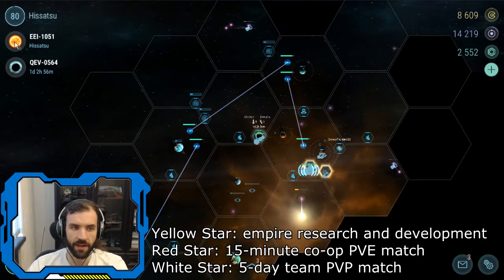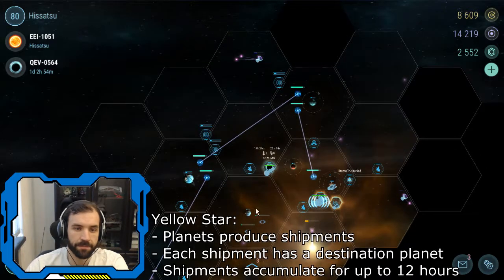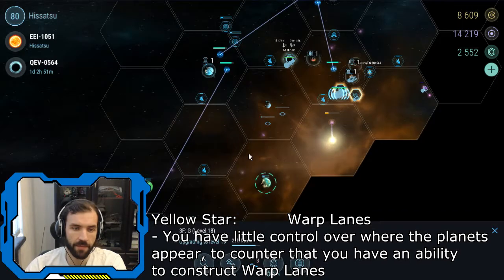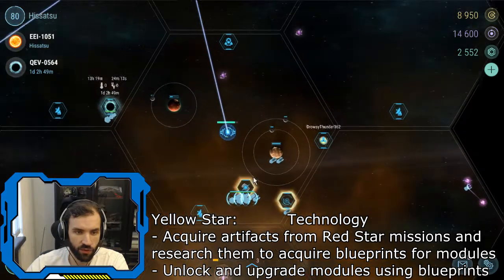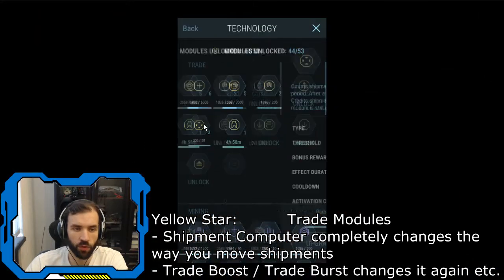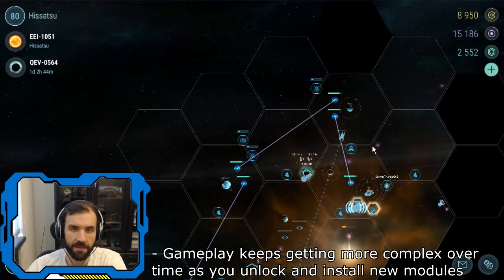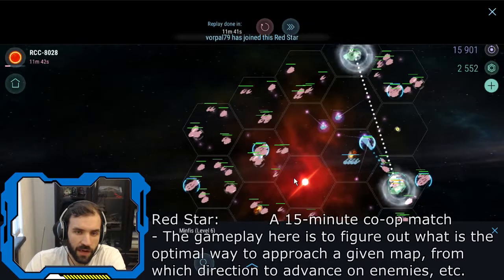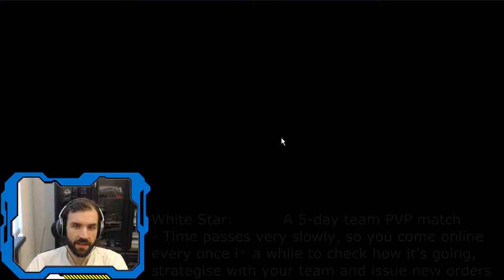Hades' Star 104: Core Gameplay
Hades' Star Guide Chapter 1: Introduction
Part 4: Introduction to what you actually do in the game.

In this video, I talk about the gameplay modes, what's the core gameplay and what activities will you be engaged in daily when playing Hades' Star.

Hades' Star is a mobile strategy game with surprising depth, awesome PVP and PVE options, very interesting gameplay and a very fair F2P model. The game's slogan "A galaxy in your pocket" very accurately describes what the game is, and in my opinion, it's a real gem on the mobile gaming market, especially in the strategy genre.

In these series of videos, I will discuss different aspects of the game, do guides on different parts of the game, theorycraft about what's best and why, compare strategies and study numbers, and so on.